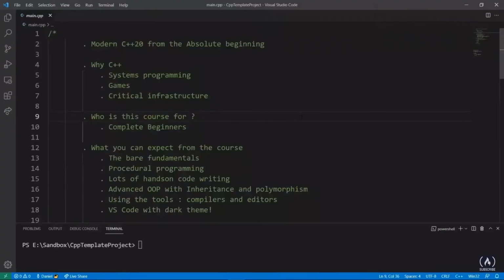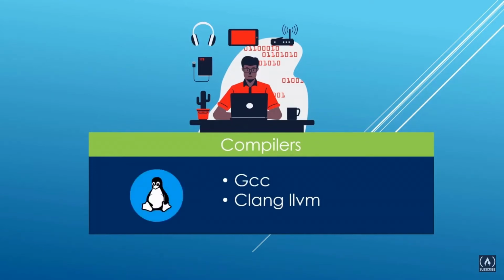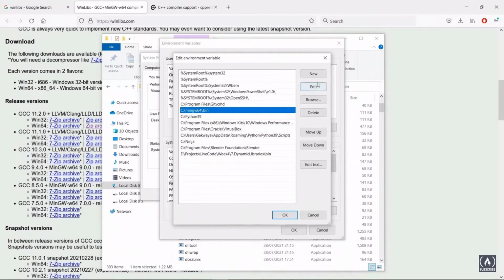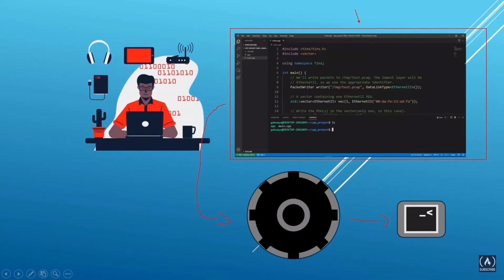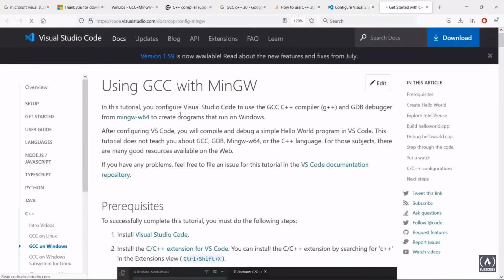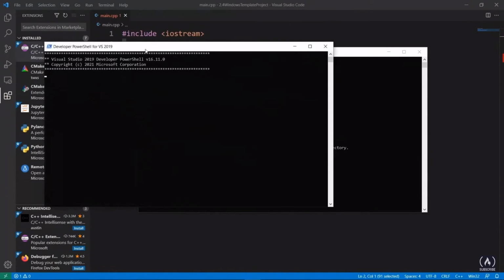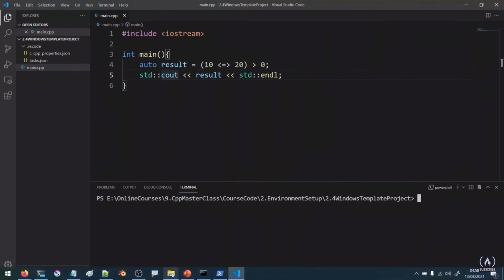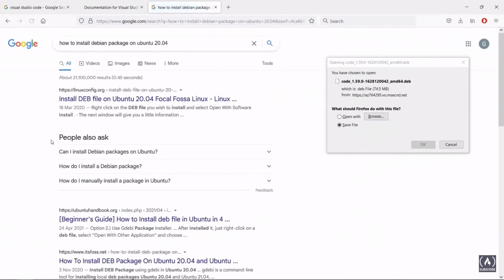C++. Part 1